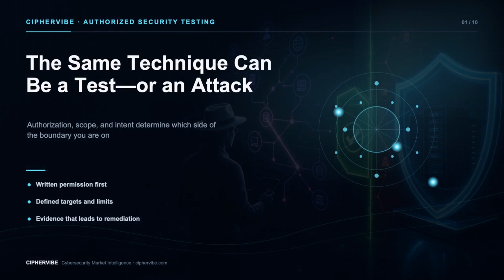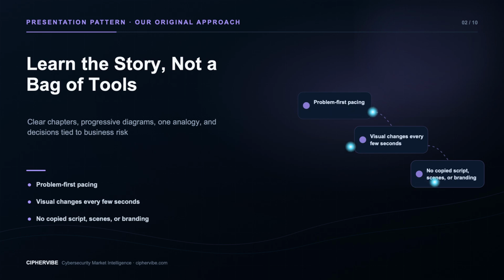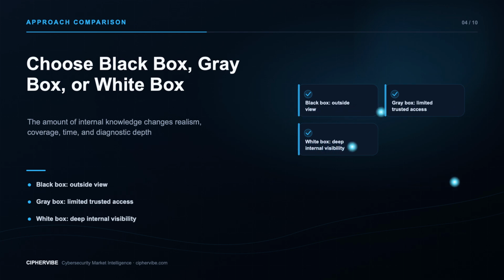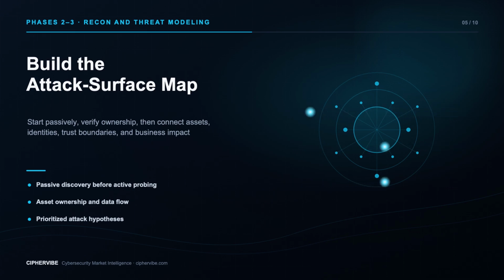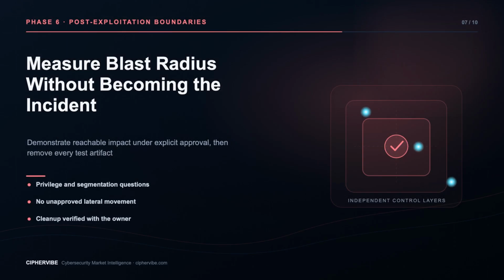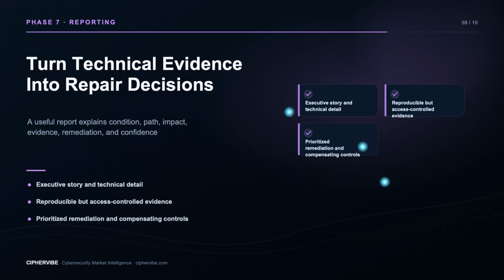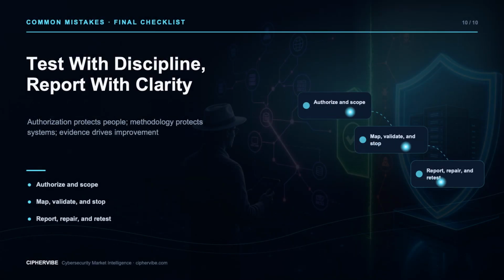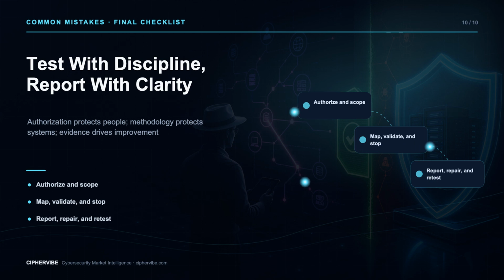Ethical Hacking & Penetration Testing: The Complete Methodology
Learn ethical hacking and penetration testing through a safe, authorized, evidence-driven methodology—without exploit recipes or real-world targeting.

This original CipherVibe explainer covers:
• Written authorization, scope, rules of engagement, stop conditions, and evidence handling
• Black-box, gray-box, and white-box penetration testing
• Reconnaissance, threat modeling, vulnerability analysis, and controlled validation
• Post-exploitation boundaries, cleanup, reporting, remediation, and retesting
• A practical broken-authorization example using owner-provided test accounts and synthetic data
• Common mistakes that create legal, operational, and security risk

Three title options considered:
1. Ethical Hacking & Penetration Testing: The Complete Methodology
2. How Professional Penetration Tests Actually Work
3. Ethical Hacking Explained: From Permission to Retest

Chapters:

00:05 The Same Technique Can Be a Test—or an Attack
01:00 Learn the Story, Not a Bag of Tools
02:02 Write the Rules Before Touching the Target
03:11 Choose Black Box, Gray Box, or White Box
04:19 Build the Attack-Surface Map
05:28 Find Weaknesses, Then Prove Only What You Need
06:40 Measure Blast Radius Without Becoming the Incident
07:47 Turn Technical Evidence Into Repair Decisions
08:58 Close the Loop and Prove the Fix
10:10 Test With Discipline, Report With Clarity

Authoritative guidance and further reading:
• NIST SP 800-115 — Technical Guide to Information Security Testing and Assessment

Important safety and legal notice:
Test only systems you own or are explicitly authorized in writing to assess. Scope, legal requirements, data handling, and permitted techniques vary by organization, contract, and jurisdiction; verify them with the system owner and qualified counsel.

Transparency:
This video uses a synthetic narrator, original editorial writing, original programmatic motion graphics, and original AI-assisted thumbnail artwork. It does not imitate or represent the voice, script, branding, or visuals of another creator. CipherVibe retains editorial responsibility.